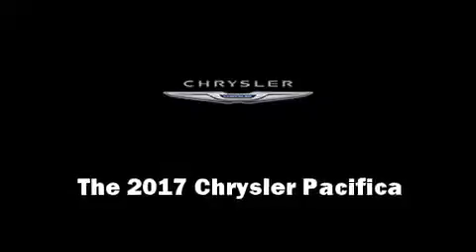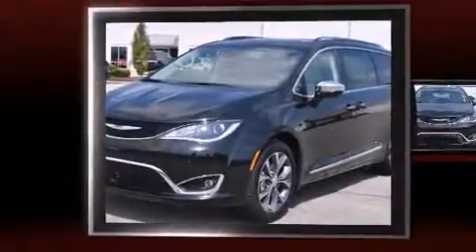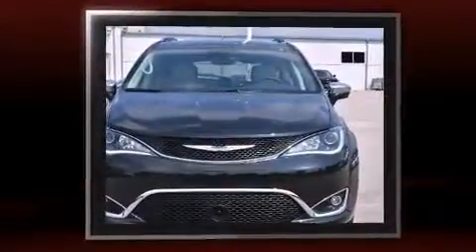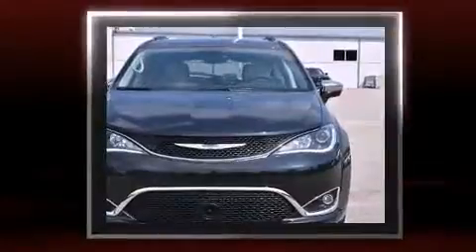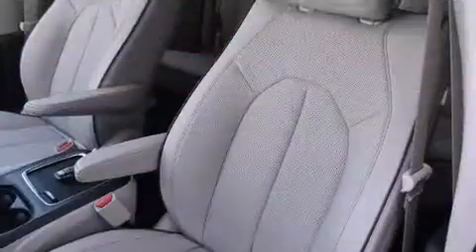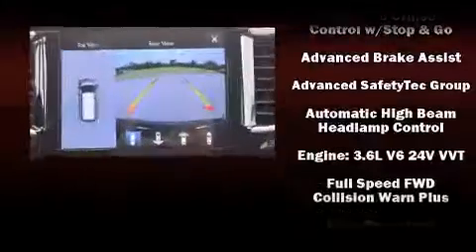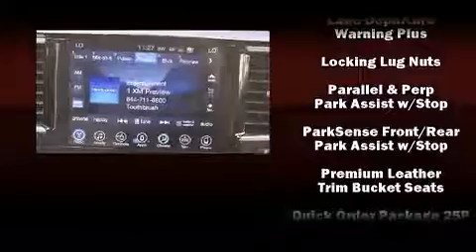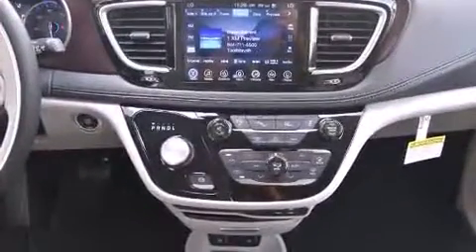2017 Chrysler Pacifica Limited in Wilson, NC 27896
3700 Raleigh Road Parkway W

Get excited about the 2017 Chrysler Pacifica. Smooth gearshifts are achieved thanks to the refined 6 cylinder engine, and for added security, dynamic Stability Control supplements the drivetrain. Top features include rain sensing wipers, adjustable headrests in all seating positions, a blind spot monitoring system, automatic dimming door mirrors, heated and ventilated seats, turn signal indicator mirrors, lane departure warning, and power seats. Features such as automatic climate control and leather upholstery prove that economical transportation does not need to be sparsely equipped. Storage solutions are integrated throughout the interior, demonstrating thoughtful attention to detail. With high intensity discharge headlights illuminating your path, you'll always appreciate maximum visibility. For drivers who enjoy the natural environment, a power moon roof allows an infusion of fresh air. Chrysler ensures the safety and security of its passengers with equipment such as: dual front impact airbags, head curtain airbags, traction control, brake assist, a panic alarm, an emergency communication system, and 4 wheel disc brakes with ABS. Adaptive cruise control maintains a pre set distance behind the car ahead of you, simplifying highway driving and enhancing safety. We pride ourselves in the quality that we offer on all of our vehicles. Please don't hesitate to give us a call.